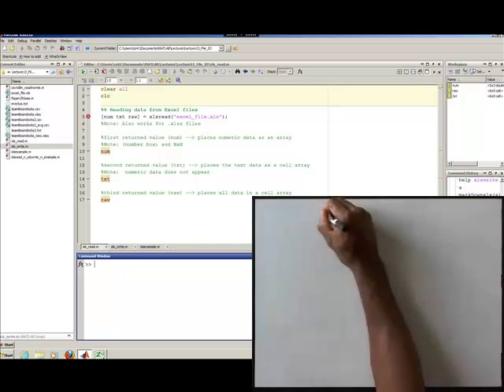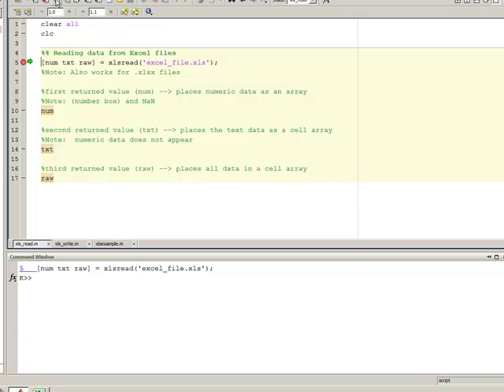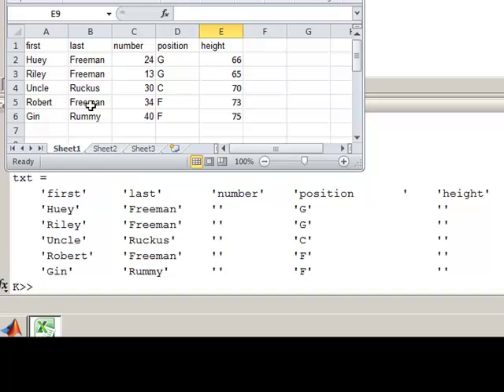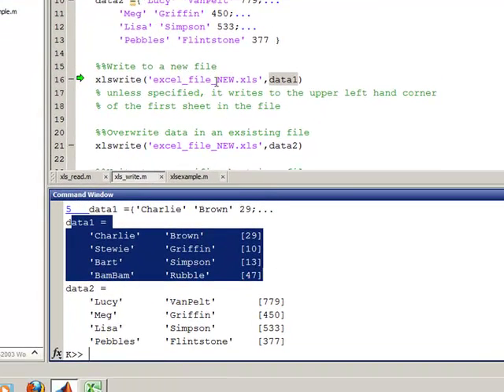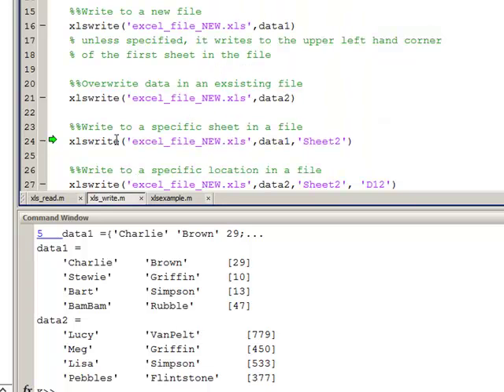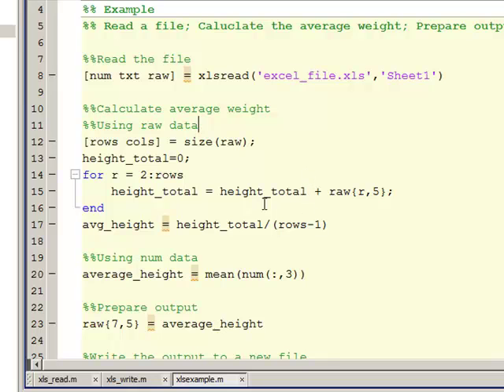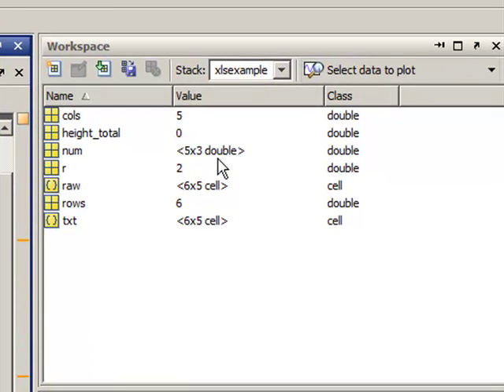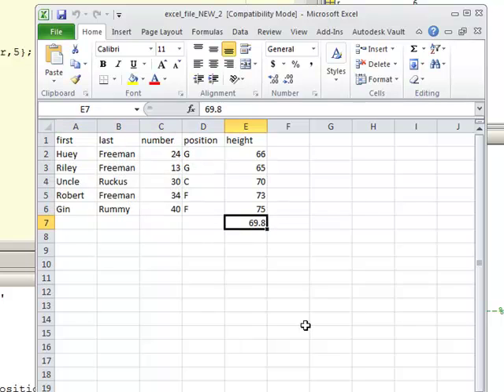Flie I/O: .xls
Reading and Writing with .xls files